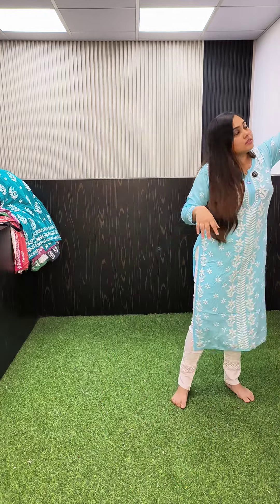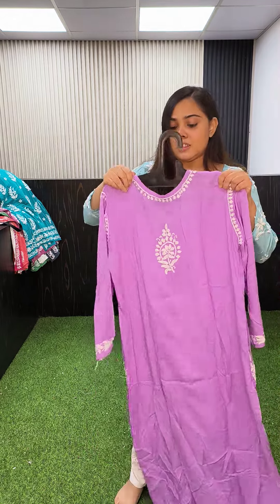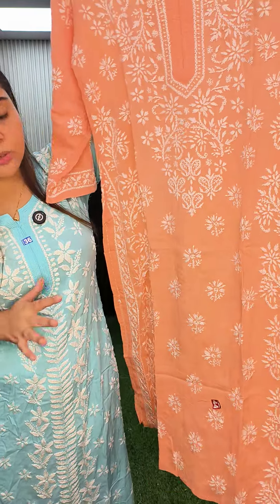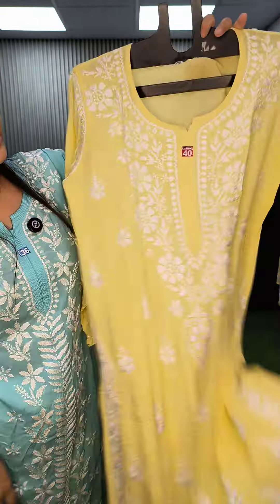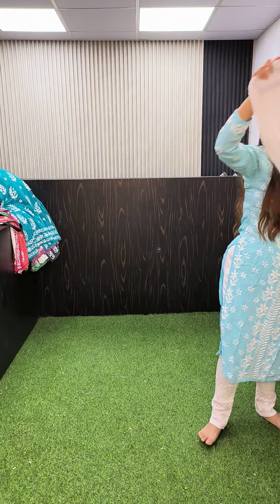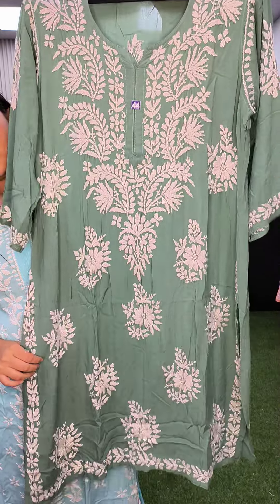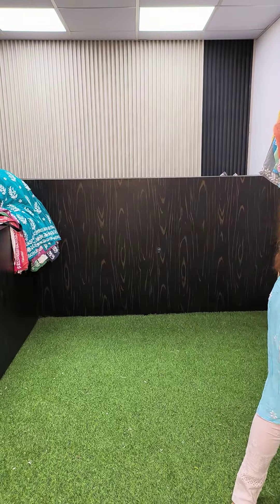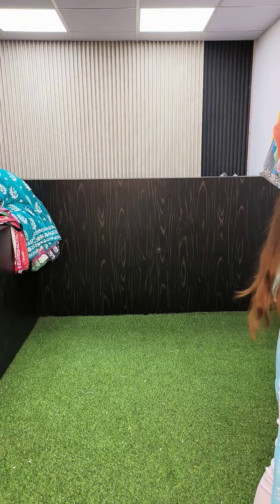Lucknow Chikankari - Modal Special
Welcome to R S Textile!                                                                                                                                                                                               We proudly offer exquisite Lucknow Chikankari and stylish Pakistani designs, perfect for enhancing your ethnic wardrobe. Please note, we have a strict no return, no exchange policy, so make your selections carefully!

Explore our trending collections now!